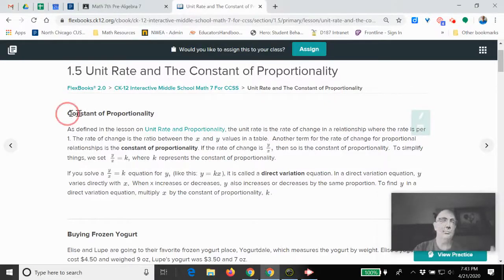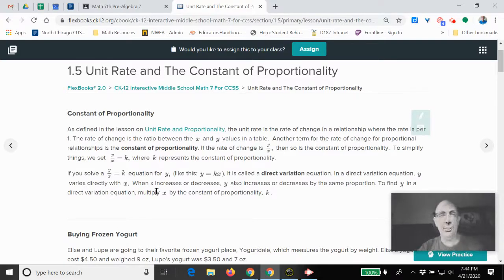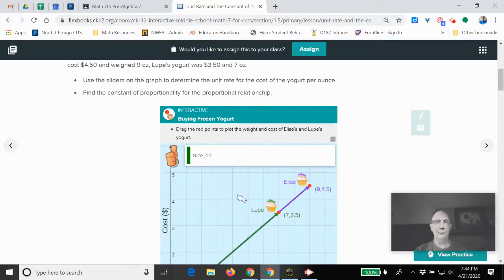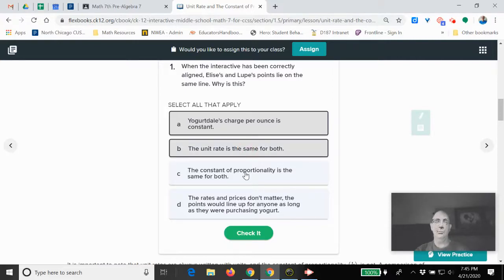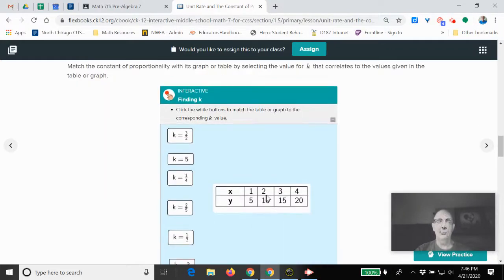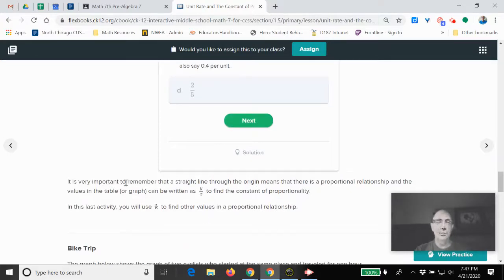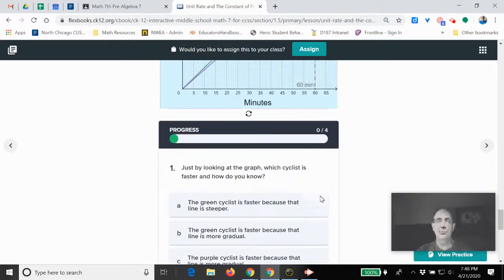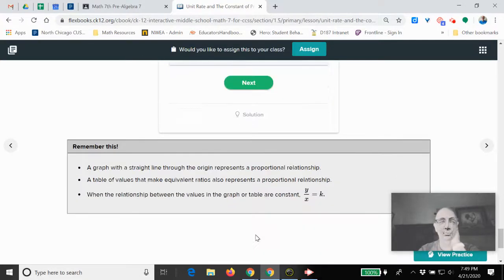1 5 unit rate and constant of proportionality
Unit rate and constant of proportionality using CK12